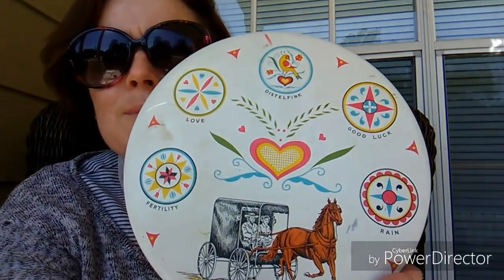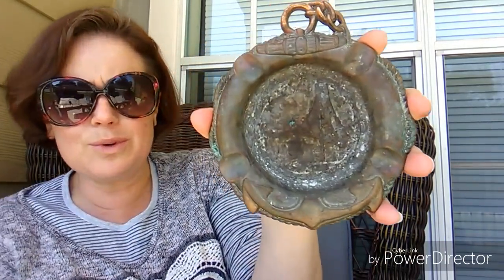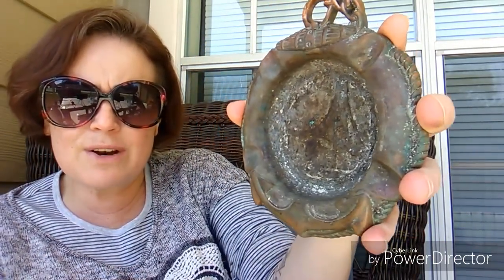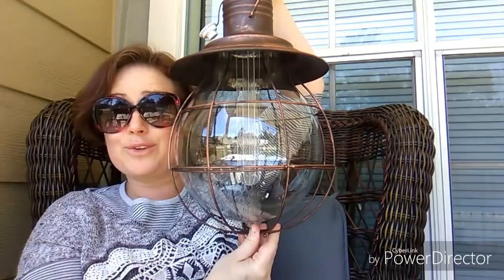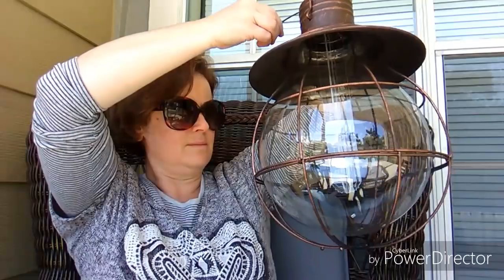Cool finds, Cognitive Dissonance, Tongue Bite, Shout Outs, & 4 Questions... Monday Madness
A VR or Comment request to 1,2,3 or all 4 of these questions...

1. How do I avoid tongue bite?
↪I get it with some pipes but not others...🤔

2. Have you ever had a Cognitive Dissonance experience? What was the conflict?

3. Do you have a keep sake box? If so, what's in it and what is it in shoe box, basket? Curious minds want to know...😅😜

4. What does your "faith" look like? How'd you get there?

I'd like to ask that everyone respect others ideas, beliefs, and thoughts. This is just a discussion to broaden my mind and get to know people.

Hugs everyone